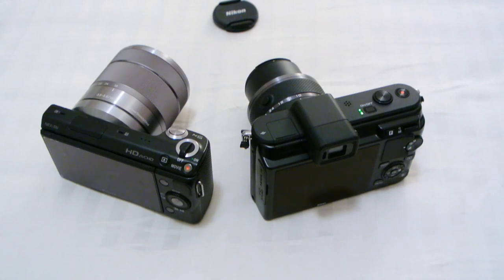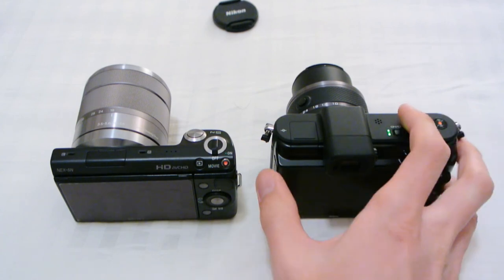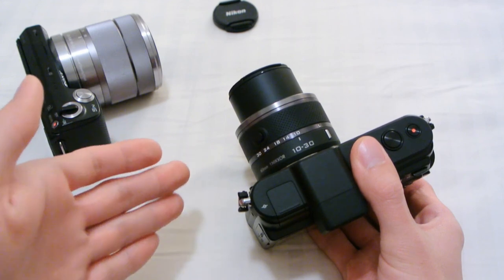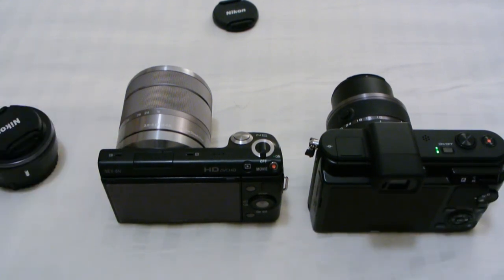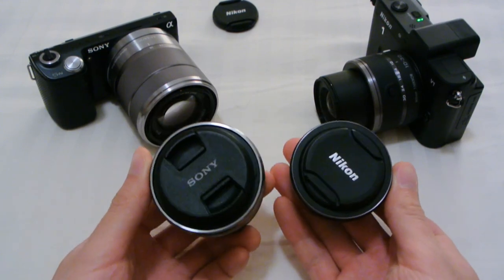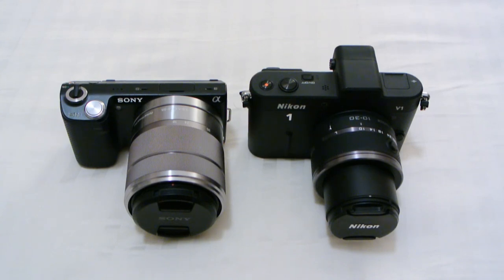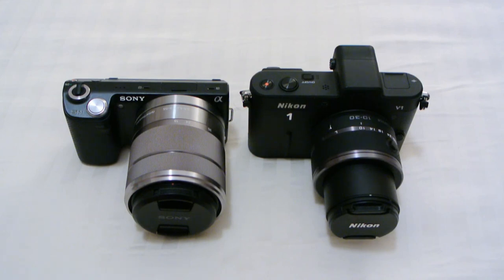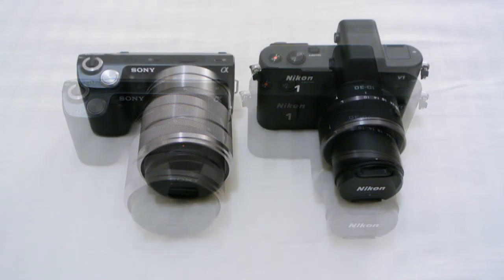Sony NEX-5N vs. Nikon V1 Comparison Review - Part 2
Sony NEX-5N vs. Nikon V1 Comparison Review Part 2 by Mirrorless Reviews.